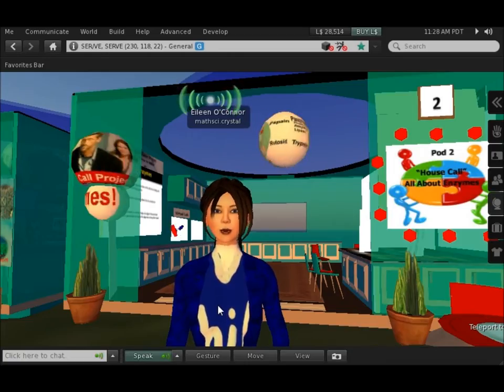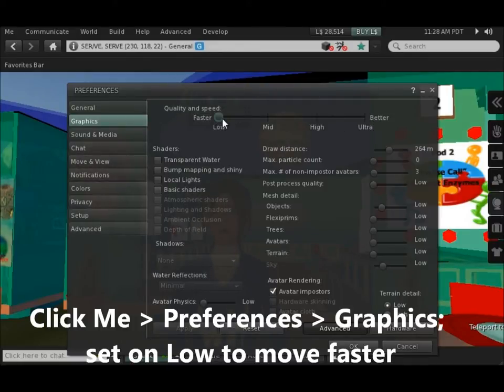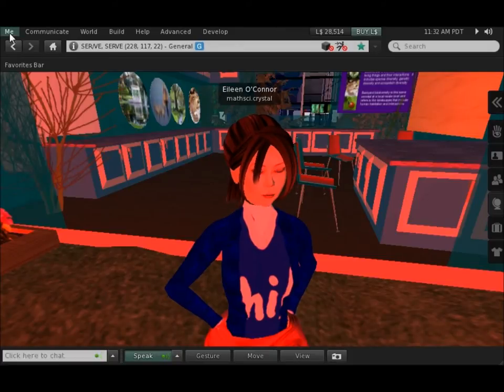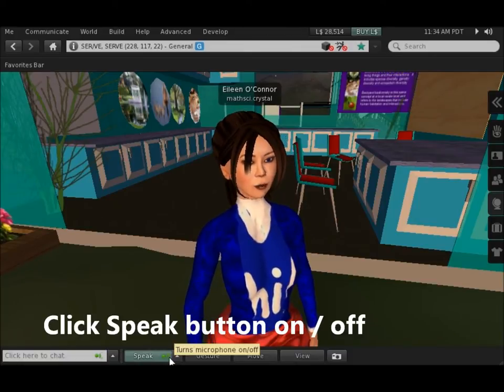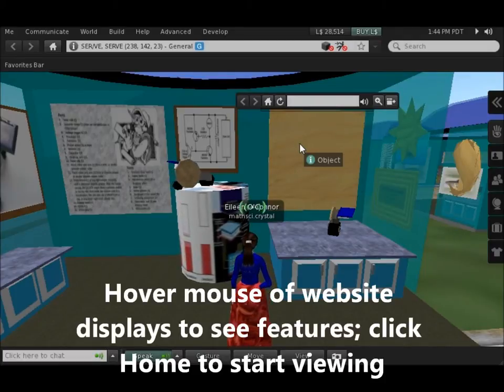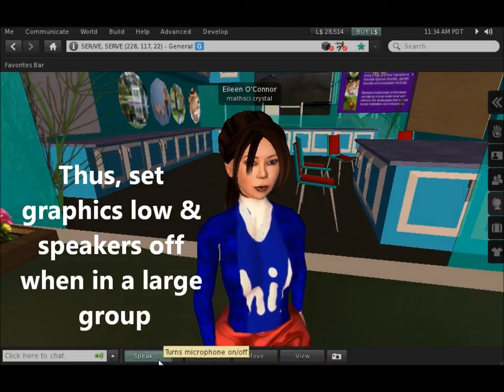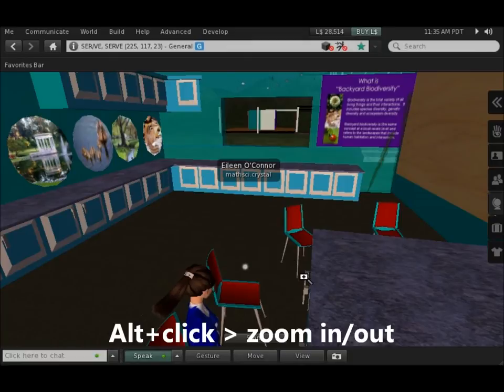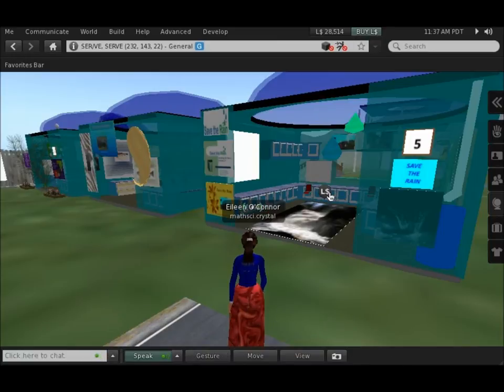Viewing demos in pods in Second Life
Practical directions on optomizing sounds, viewing, and viewing websites in Second Life, so that you can meet with a group of colleagues in Second Life.